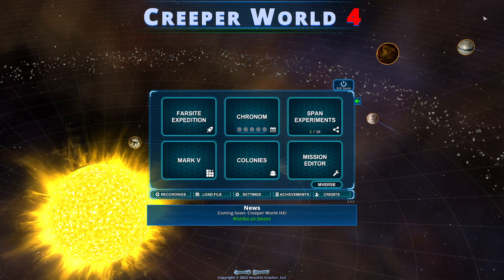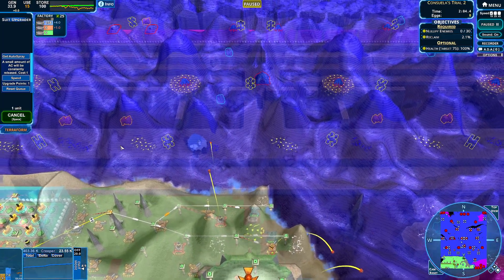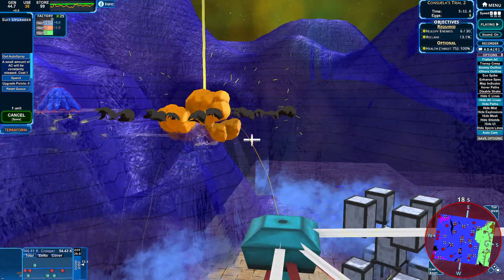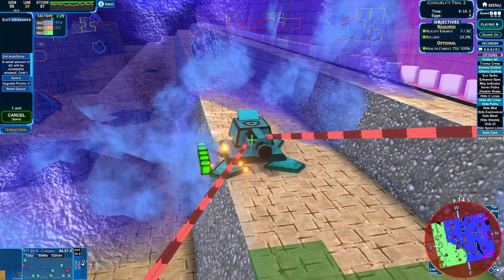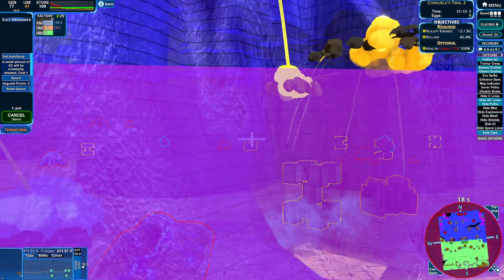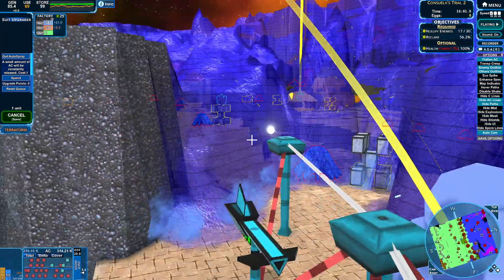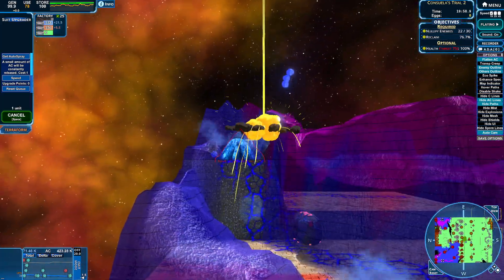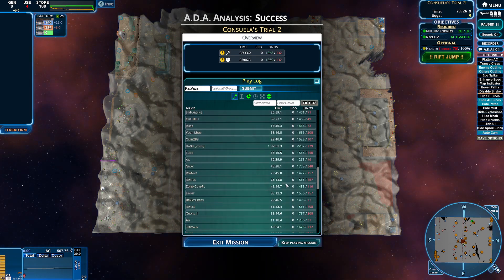Consuela's Trial 2: We Are the Cannon Now FPS 66: Creeper World 4 Part 460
Taking the cannon for ourselves, we blow up the enemy and control the map.
Supporting our AI partner we use all the tools at our disposal to run all over the creep.
Including sleeper units that can be destroyed to make our path easier!